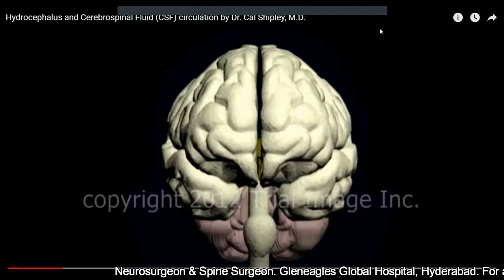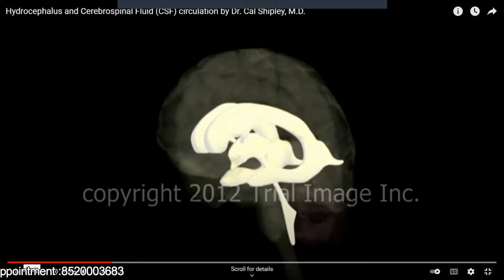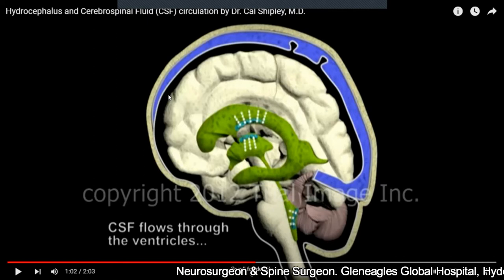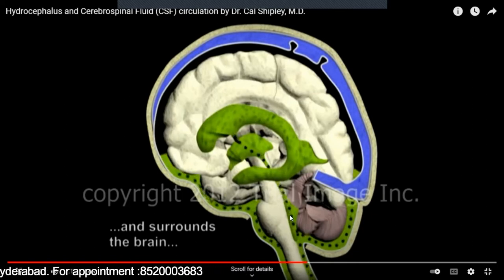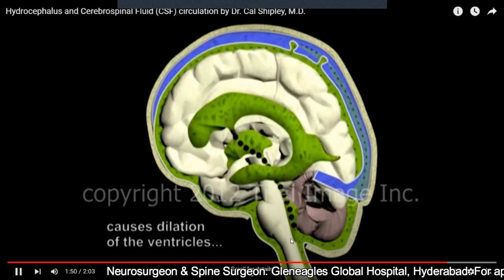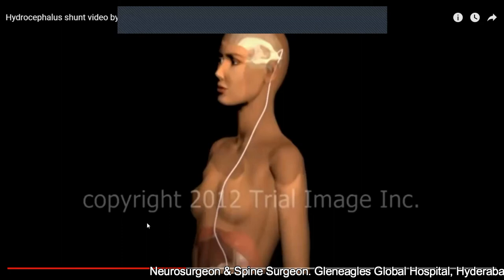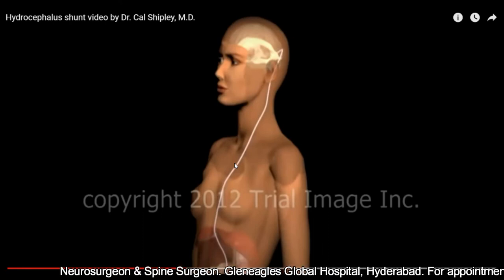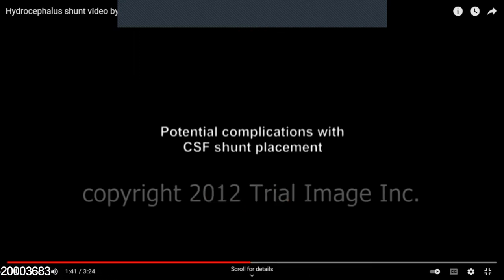What is hydrocephalus and its treatment options-Best neurosurgeon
He consults and operates at:
1. Aware Global Gleneagles hospital, L.B.Nagar,  India: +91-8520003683.
2. Global Gleneagles hospital, Lakdikapul,  India: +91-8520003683
3. Shenoy hospital, East Marredpally,  India: 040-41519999
4. Prasad Hospitals, Nacharam,  India: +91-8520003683